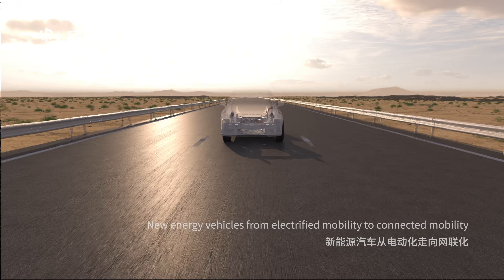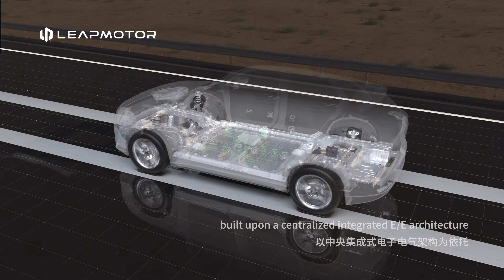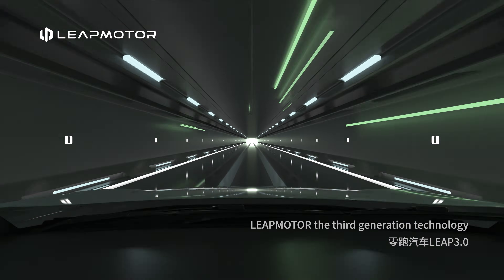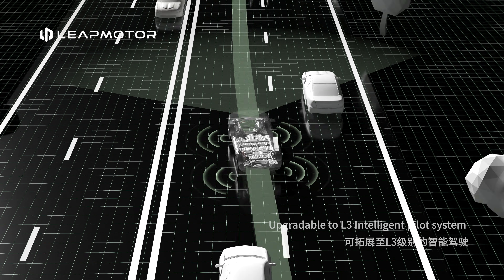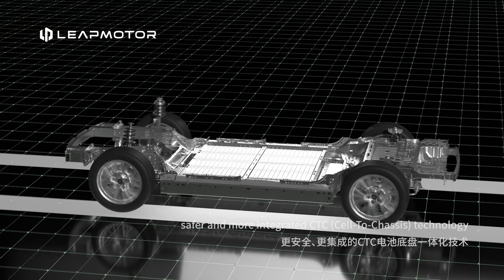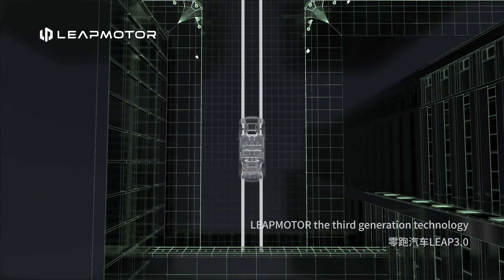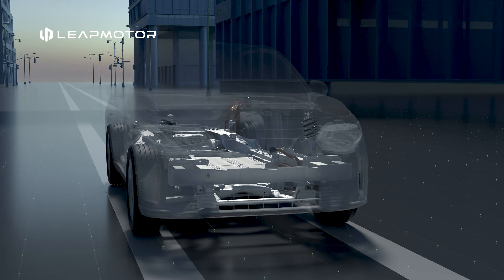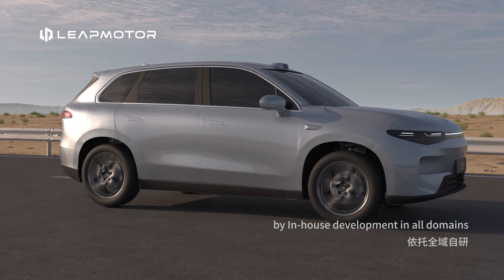Leapmotor Third-Generation Technology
Step into the future of intelligent mobility with Leapmotor’s groundbreaking third-generation technology, Leap 3.0. Designed to elevate your driving experience, it brings you a user-centric cockpit, extended range, and unparalleled safety — all powered by seamless, vehicle-level OTA updates for unmatched innovation and energy efficiency.​
Discover the next level of intelligent driving with the C10. and be part of the revolution.​